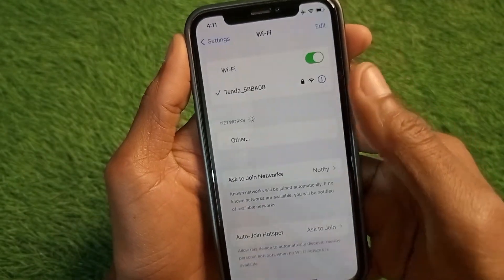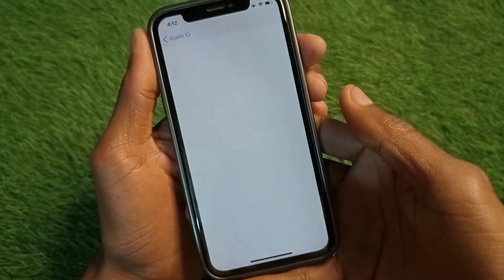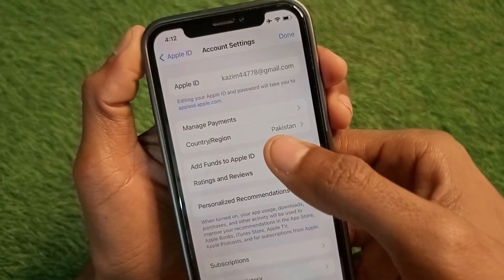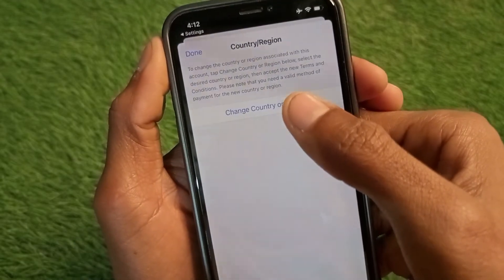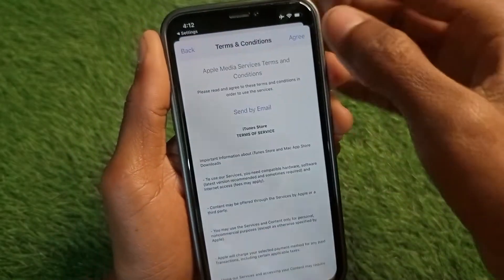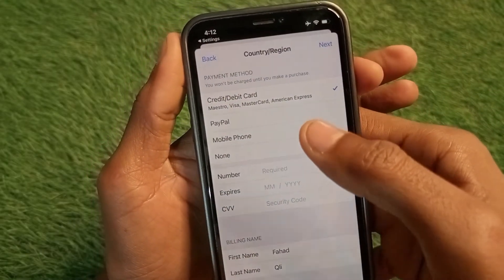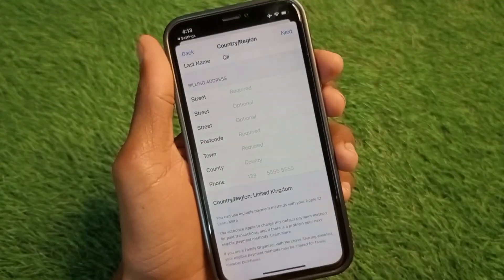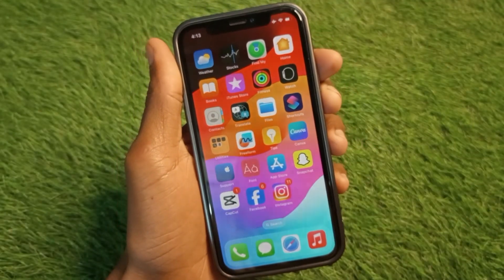iPhone Country Region Change United Kingdom | How to Change App Store Country Region United Kingdom